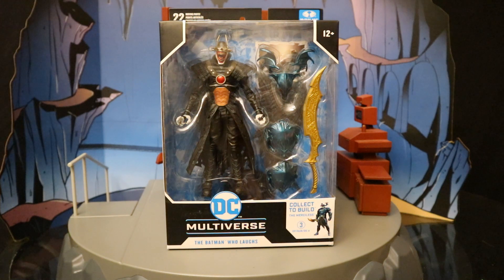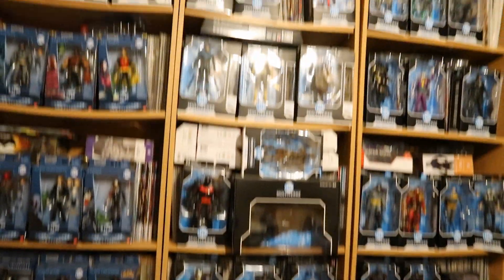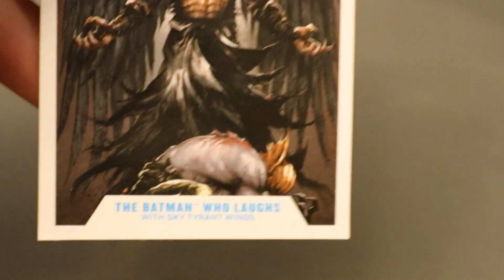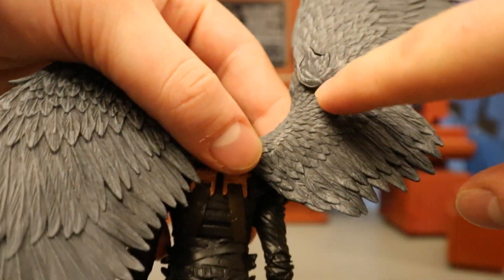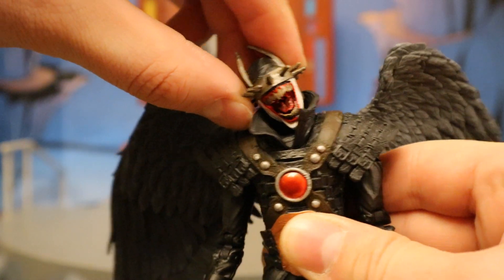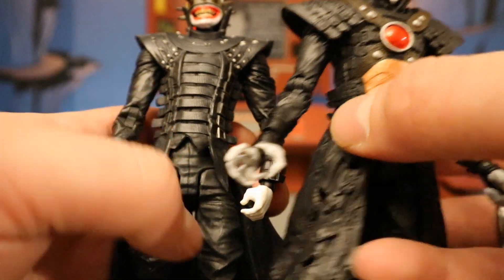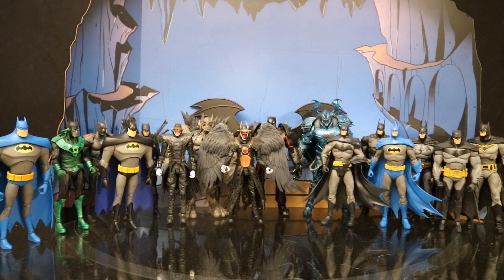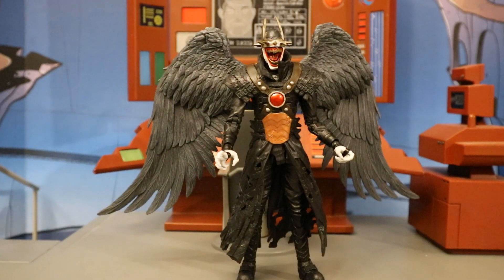McFarlane DC Multiverse The Batman Who Laughs Sky Tyrant Merciless Wave Action Figure Review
Action figure review of the McFarlane DC Multiverse The Batman Who Laughs Sky Tyrant from the Merciless wave. Detailed look at height, articulation, & accessories. Head swapped with the first The Batman Who Laughs figure. Compared with all other McFarlane DC Multiverse action figures. Compared with many other action figures from different various companies.